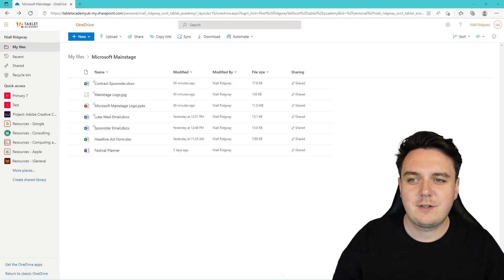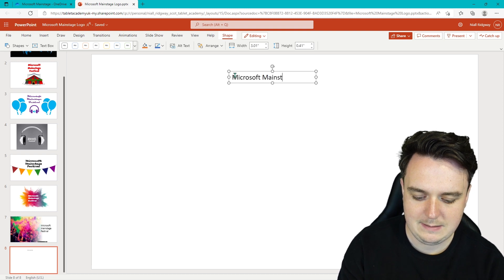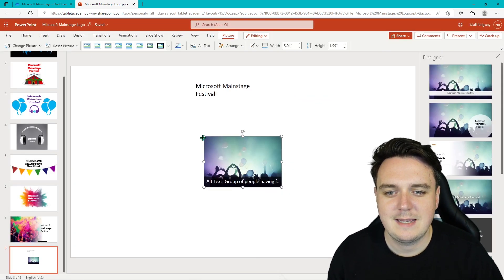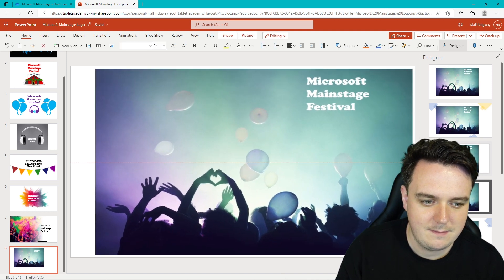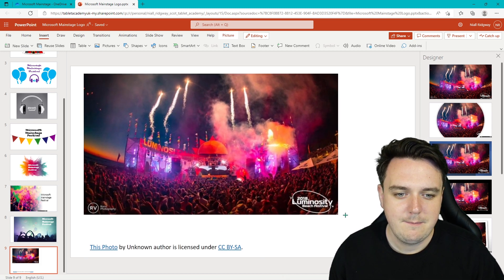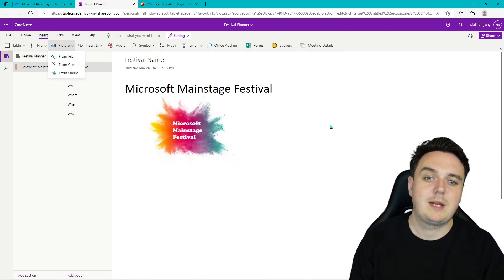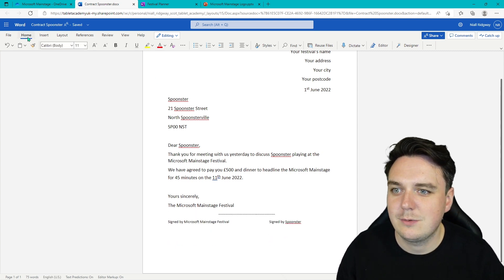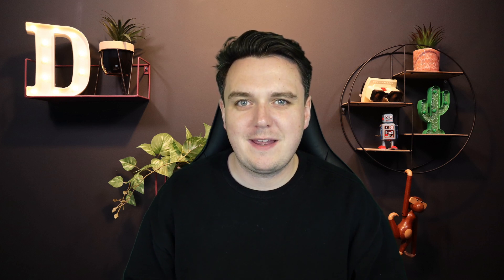Microsoft Main Stage- The Fantasy Music Festival Challenge - Episode 3 🎶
Today’s event focuses on creating a logo and writing contracts for the bands.

About the Series:

Microsoft is teaming up with education training specialist TA Scotland to deliver a series of events aimed at supporting Scottish school leaders, classroom educators and students to further embed and benefit from the features provided by Microsoft tools. The focus of these events is to help educators looking to develop both their in-class delivery and remote programmes for campus style delivery and increasing senior phase course availability.

Event Summary:

Join us every day from 30th May - 3rd June to take part in the Microsoft Main Stage - The Fantasy Music Festival Challenge. Every day we will focus on two Microsoft 365 tools and show you how you can use that product to create a part of your Fantasy Music Festival. Educators and students will learn alongside one another to develop their skills in the Microsoft 365 platform, and by the end of the week will have created their own Fantasy Music Festival.

Today’s event focuses on creating meetings to discuss with your bands and headliners

Context:

Microsoft’s mission is “To empower every person and every organisation on the planet to achieve more”. One of the ways they are realising this vision is by building an array of features and tools that can be easily utilised at no additional cost, that can support with a wide range of accessibility needs.

This webinar will outline the range of tools and the needs and learning differences they can support. It will cover a range of demonstrations and explore practical examples of how they can be used.

This session is designed for Scottish teachers, ASN specialists, learning assistants, and pupils at CfE First Level and Second Level who have at least a familiarity with the use of Microsoft Office applications.

Presenters

Our full time team and wider partner consultants at TA Scotland are all Scottish qualified educators with Microsoft expertise. Everyone in the team has significant experience delivering training, coaching and strategic digital transformation programmes with schools, further/higher education  and local authorities across Scotland. We also hand-pick all of our team based on their presentation style and ability to empathise with educators. Our team can often be found presenting on behalf of Microsoft and we have a range of Microsoft certifications across the team:  MIE Expert, MIE Master Trainer and Microsoft Certified Educator.